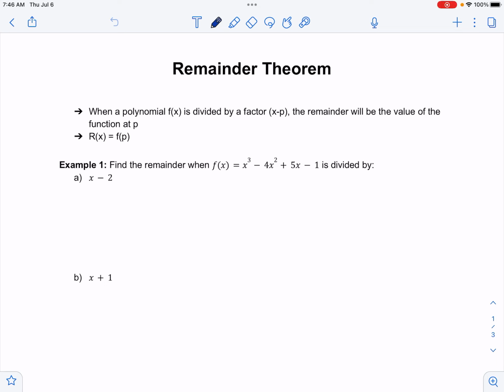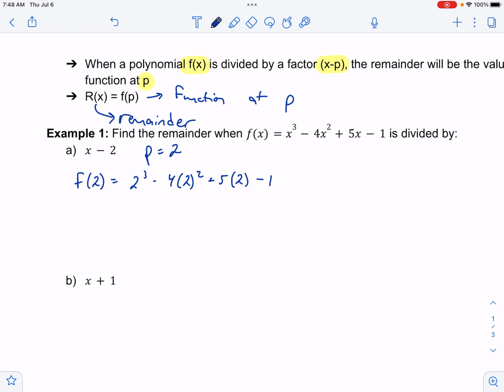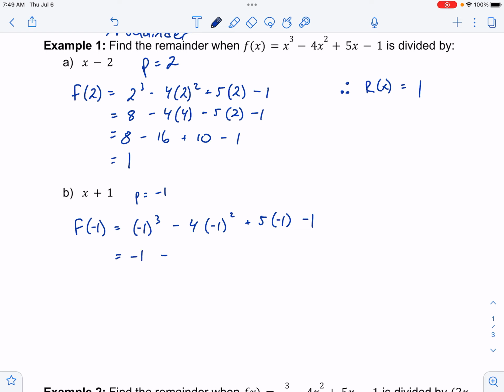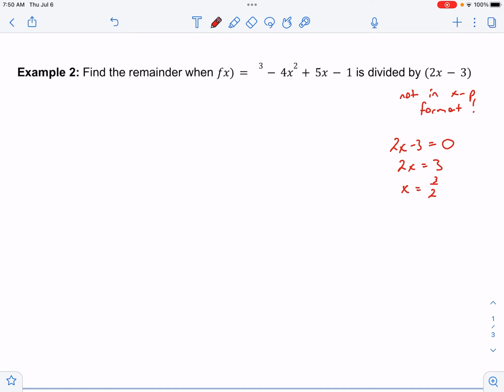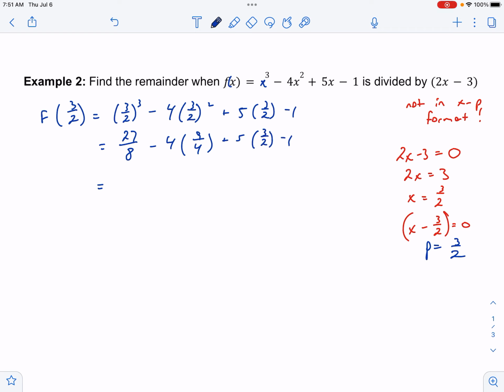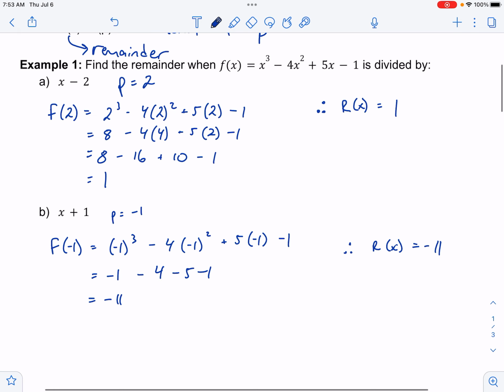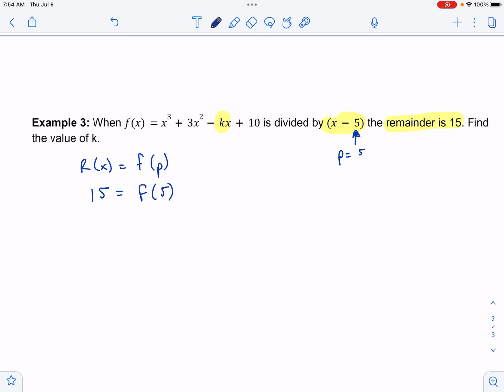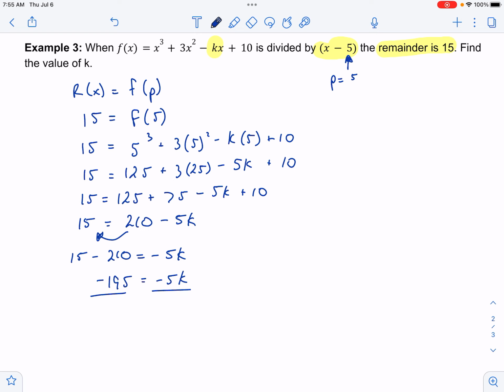2.3 Remainder Theorem